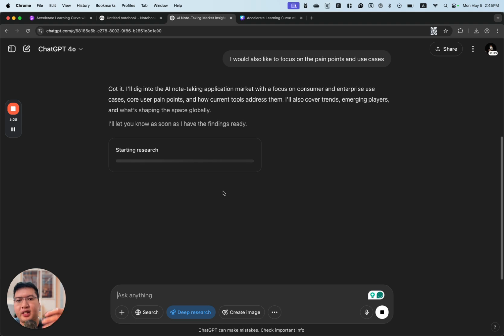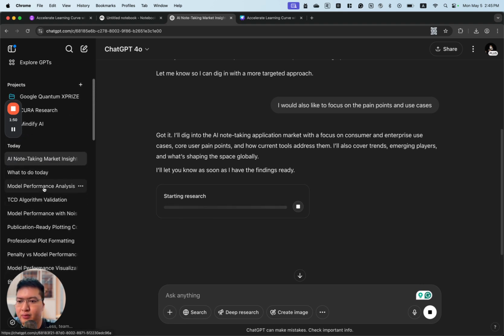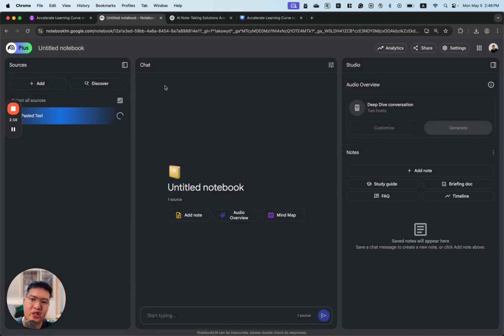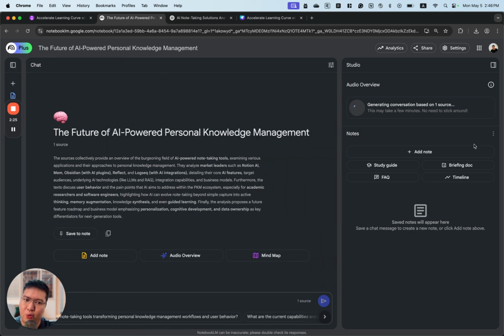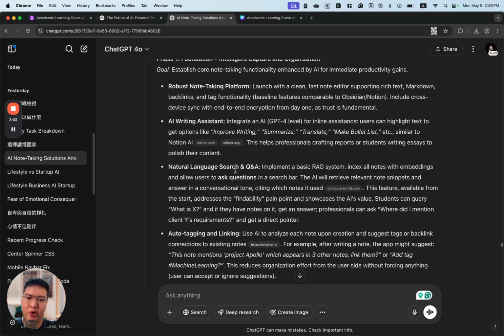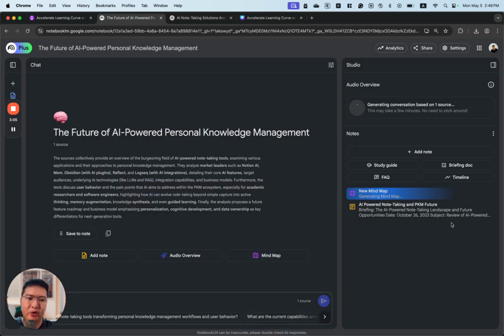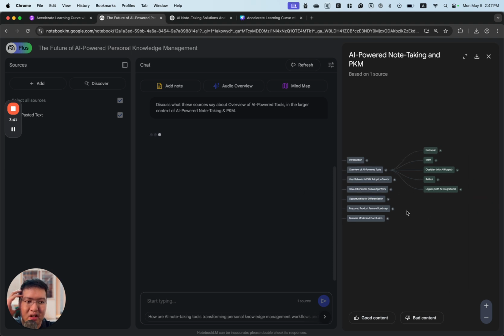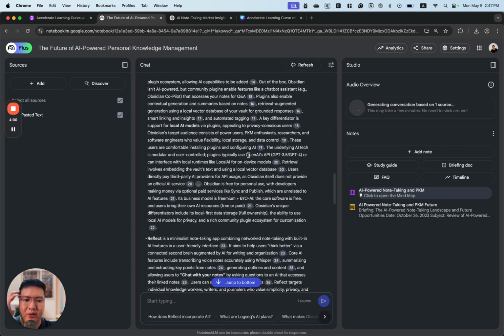How I use ChatGPT Deep Research and NotebookLM (as an AI start-up founder)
Hi there,
My name is Mark, a computer science student in Taiwan. Today, we are going to talk about how I personally use ChatGPT Deep Research with Google NotebookLM for accelerating my learning curve as an AI start-up founder